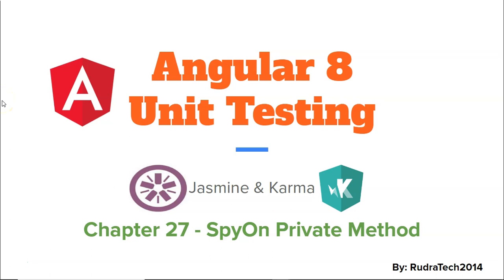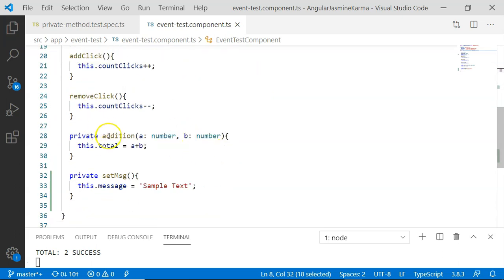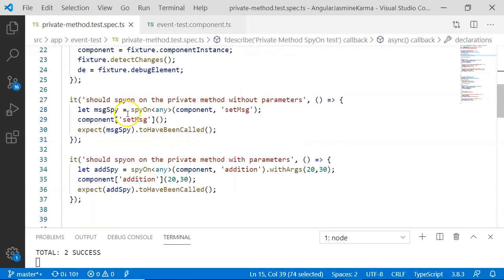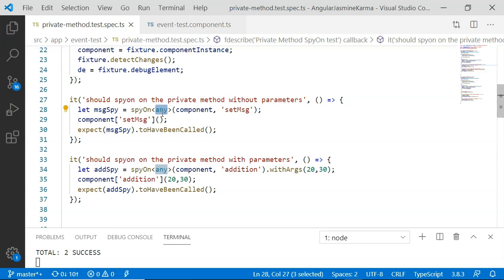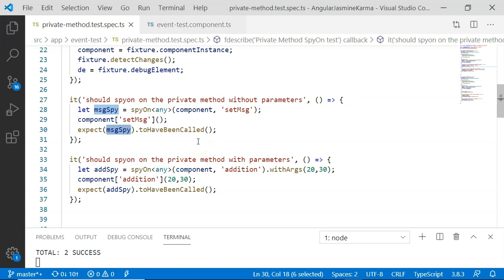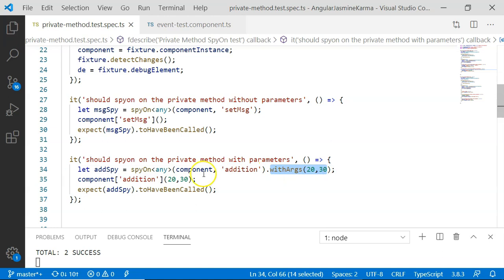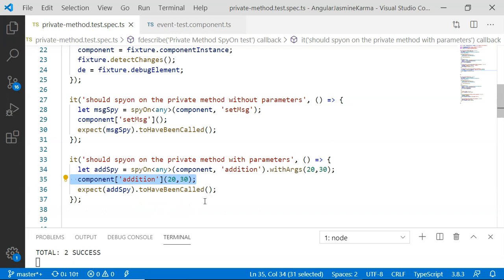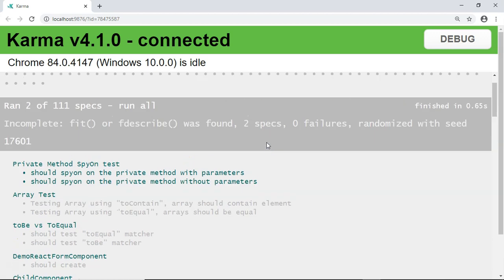Spyon Private Method | Angular | Jasmine | Karma | Unit Test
Spyon is a great function to spy on a any method, but spying on private method needs small change in syntax which i have explained in video.